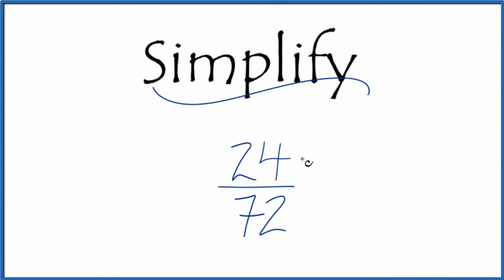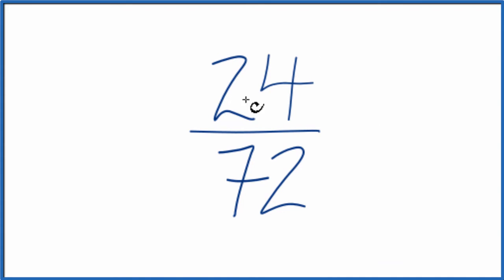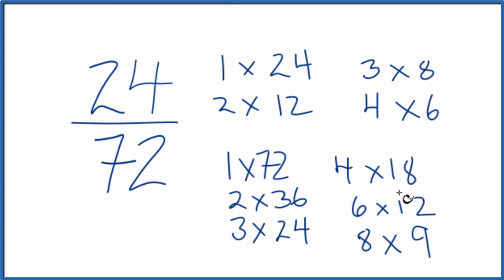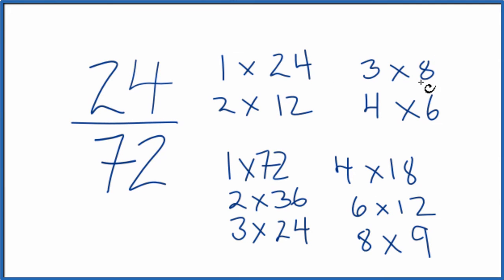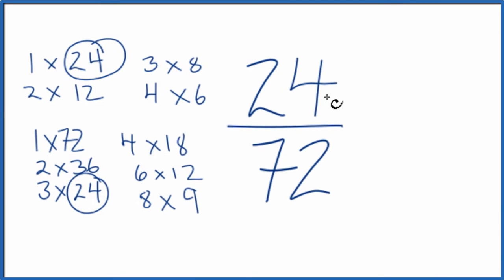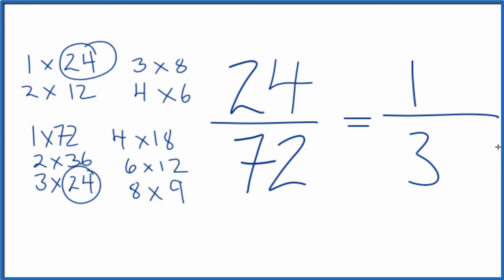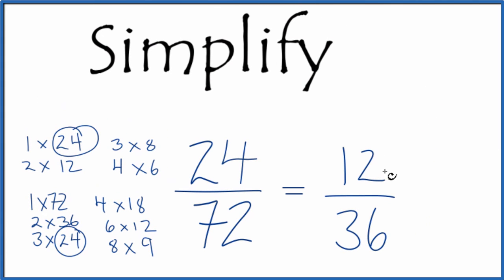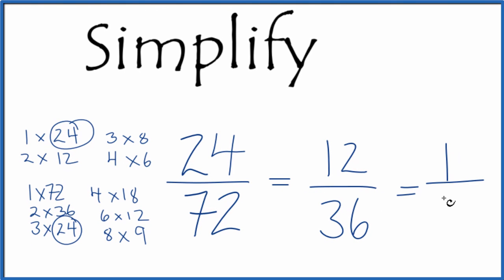How to Simplify the Fraction 24/72